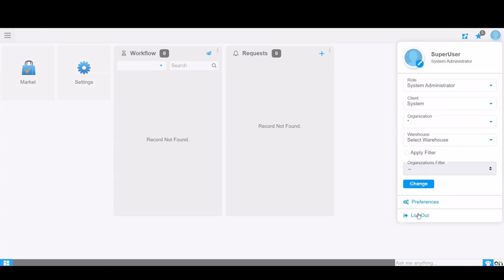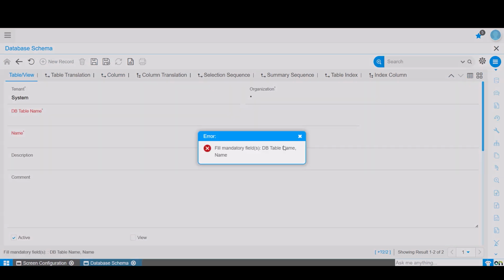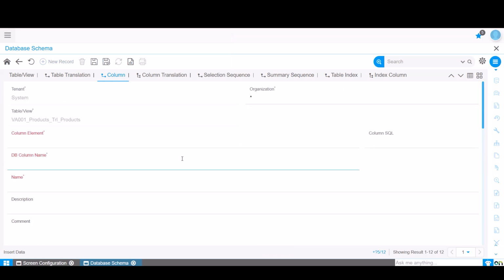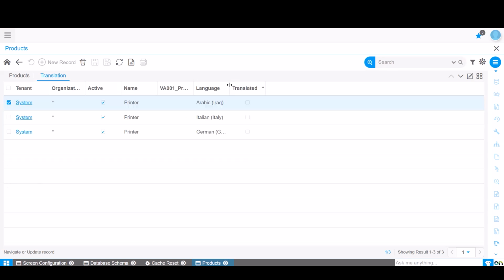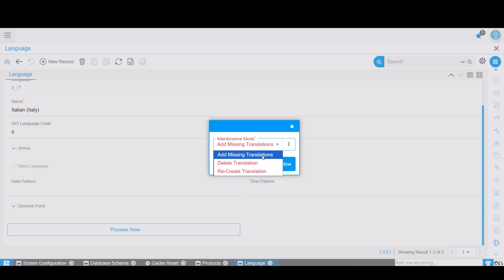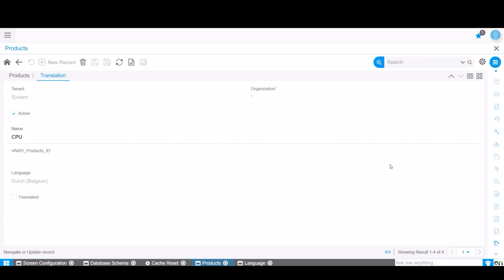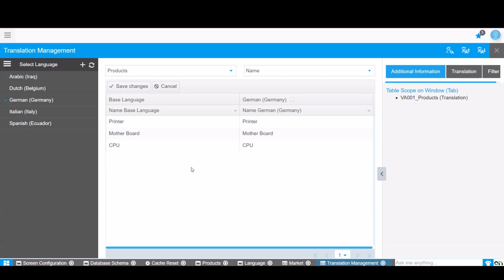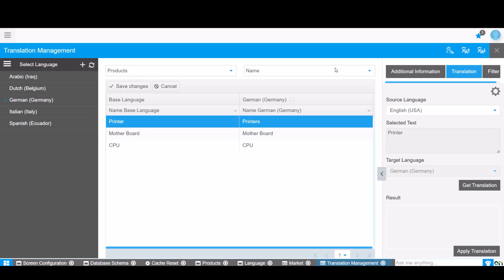14 Application Dictionary | Framework | Translation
LEARN HOW TO CONFIGURE MULTI-LANGUAGE SUPPORT IN YOUR ERP SYSTEM

In this video, we walk you through the complete process of setting up and managing database translation in Onfinity ERP. You'll see exactly how to enable multi-language functionality, create translation tables, configure translation tabs, and translate your master data across multiple languages automatically or manually.

If you manage an ERP system with global teams or multiple language requirements, this is critical knowledge. We cover the entire workflow: from enabling the translated checkbox on specific fields, to creating dedicated translation tables with the mandatory columns (primary key, language, translation status), to populating translations using built-in tools and third-party services like Google Translate.

ERP administrators setting up localization
Teams supporting multi-language operations
System implementers configuring global instances
Organizations expanding to new markets with language requirements
Anyone managing product data or master records across regions

USE CASES

Setting up system languages and login interfaces
Creating translatable fields in product master data
Automating translation for existing records across hundreds of thousands of entries
Manual translation workflows using the translation management module
Bulk translation using Google Translate integration
Adding new languages to live systems without losing existing translations

Watch this video to understand how language configuration works end-to-end. You'll learn the difference between manual translation and automated bulk translation, how the system automatically copies data for newly added system languages, and how to use the translation management window to scale your localization efforts.

TIMESTAMPS

00:00 Introduction to multi-language ERP systems
01:45 Understanding translation tables and structure
04:20 Creating translation tabs and mandatory columns
07:10 Testing translations and adding system languages
10:30 Manual translation workflows
12:45 Translation management module and Google Translate
15:20 Bulk server translation for entire datasets

RESOURCES